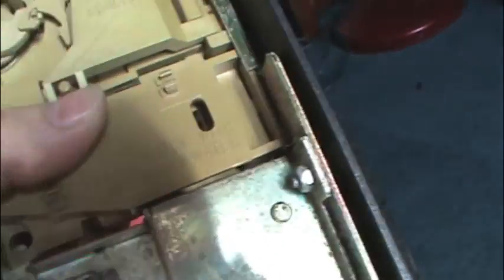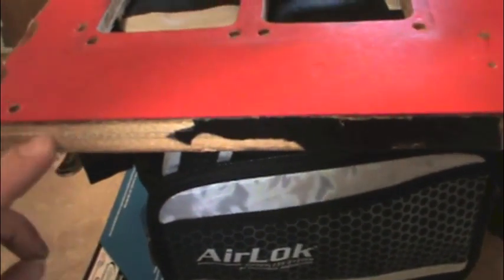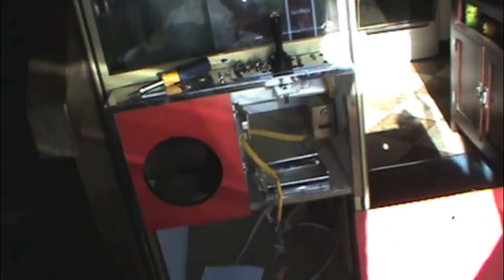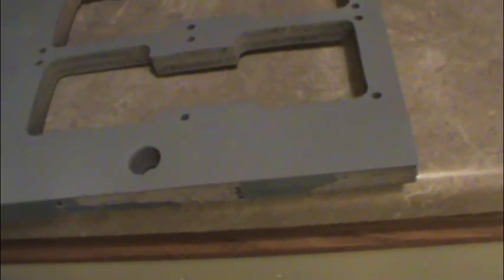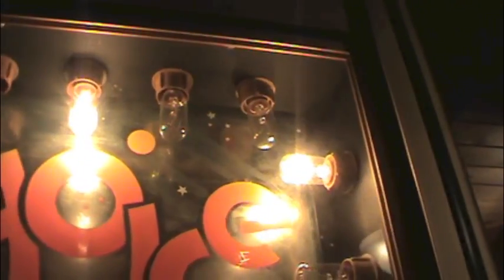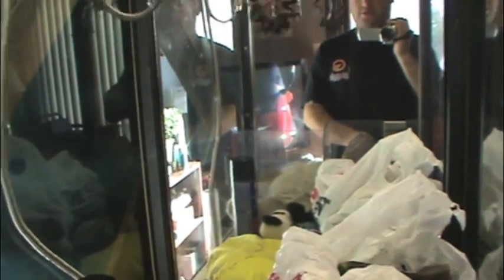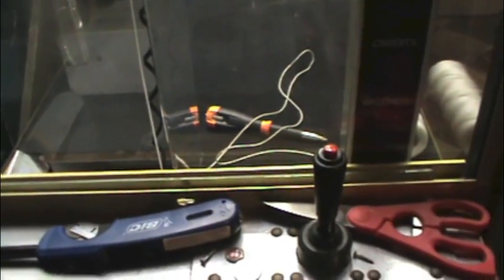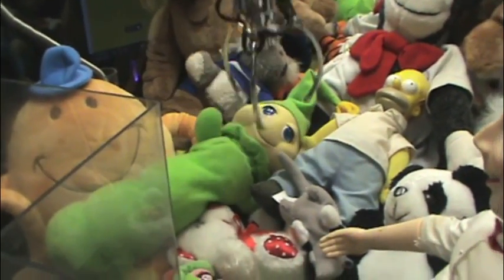More repairs to the Betson Claw Machine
In this video we'll install new carpeting, disassemble and re-paint both coin mechanisms, and repair the coin mech door.